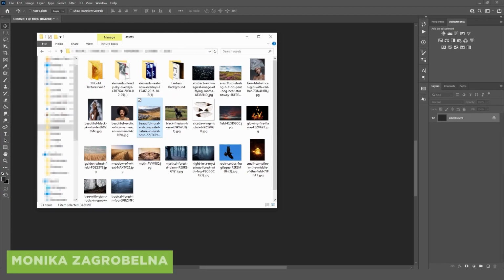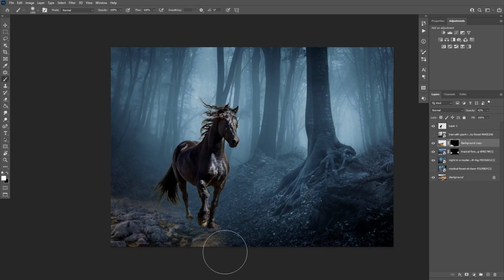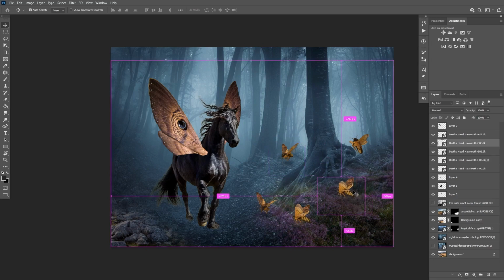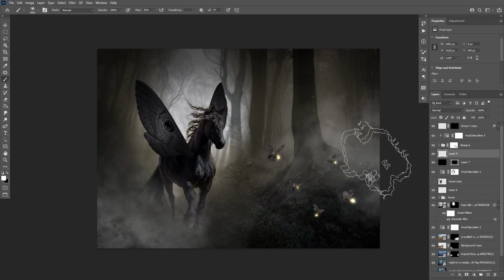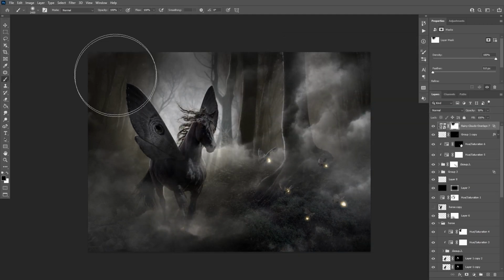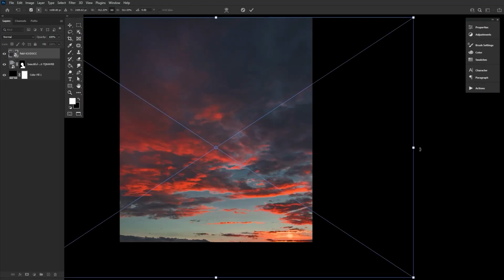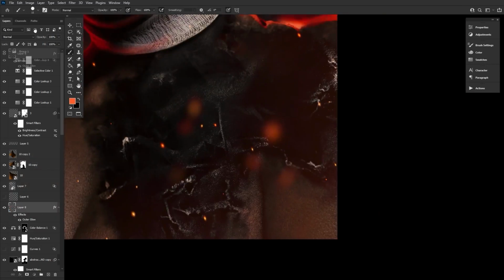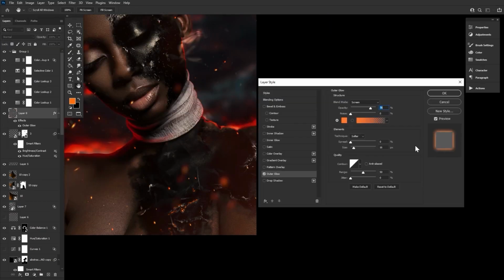Edit Battle: Dark Fantasy Photoshop Manipulation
Watch two digital artists use Photoshop and Envato Elements assets to create dark fantasy-themed photo manipulations. Who will create a better result? ► Download the resources and try it out yourself

Watch two Envato Tuts+ instructors battle it out in Photoshop to see who can create a better photo manipulation using the same collection of images, brushes, overlays, and more! Abbey Esparza and Monika Zagrobelna each have an hour to produce their best work on the theme of "dark fantasy".

Watch the video and let us know which result you prefer. And why not give it a try yourself? Download all the resources used in the video from this collection

Here's an outline of the edit battle:

0:00 Dark Fantasy Photoshop Manipulation | Edit Race!
0:05 Introducing the Artists
0:32 Monika Starts
5:18 Abbey's Turn
10:24 The Reactions!

Envato Tuts+
Discover free how-to tutorials and online courses. Design a logo, create a website, build an app, or learn a new skill